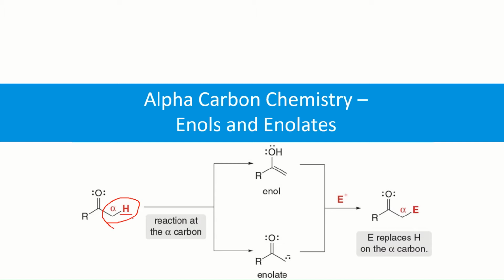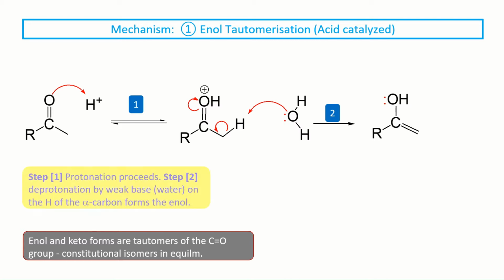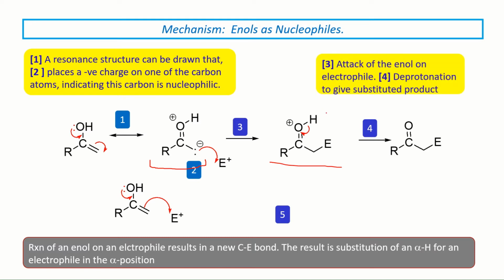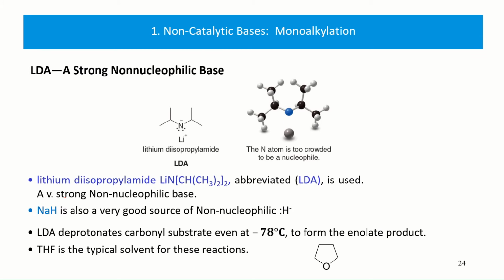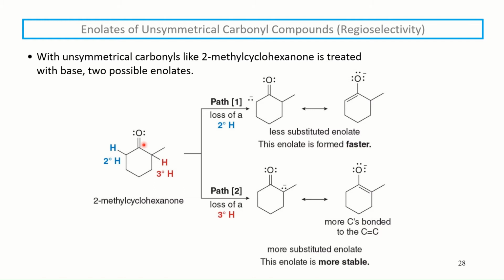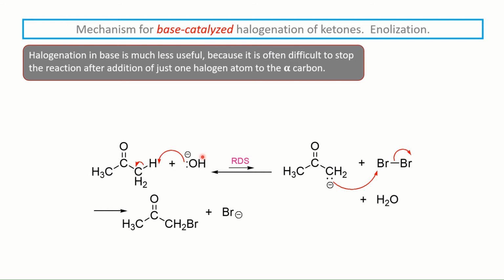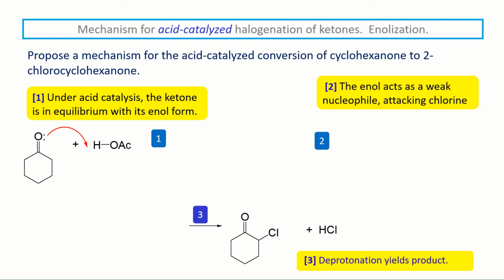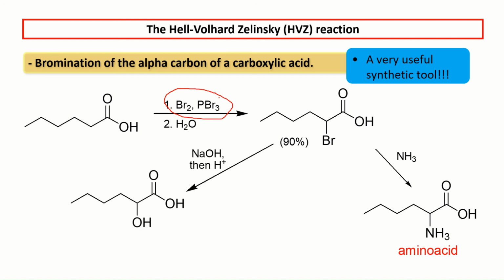Presentation Lecture 8 Enolates Part 1A Summer 20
An Introduction to Enols and Enolates. Includes Kinetic and Thermodynamic Conditions and Results plus Halogenation and Simple Alkyation.